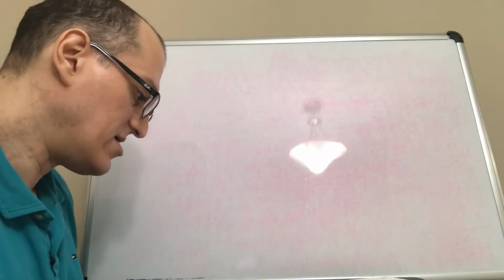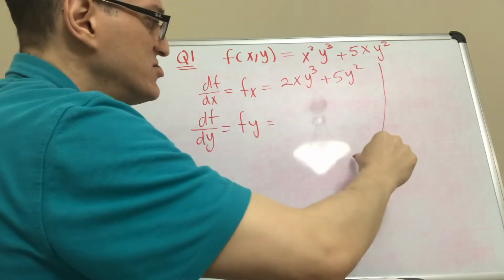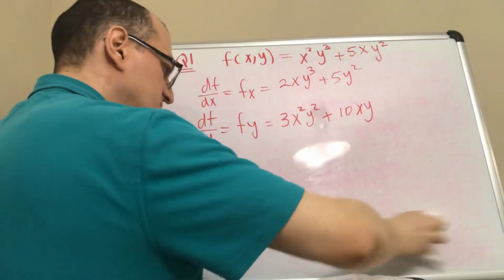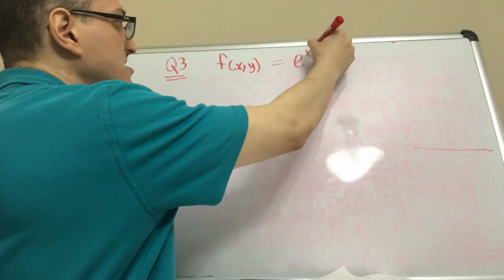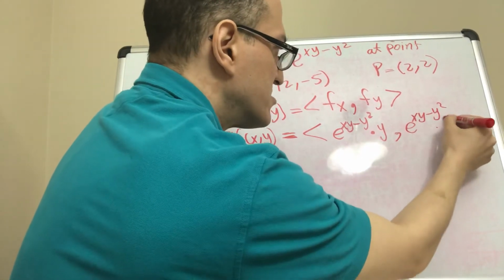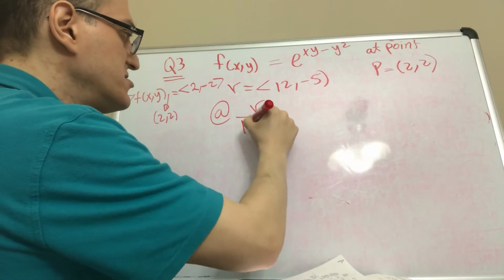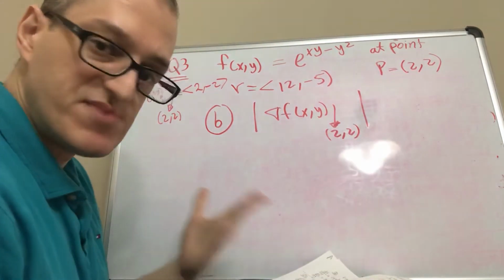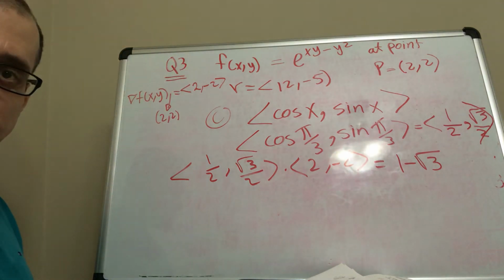Cal 3 ws5 part 1